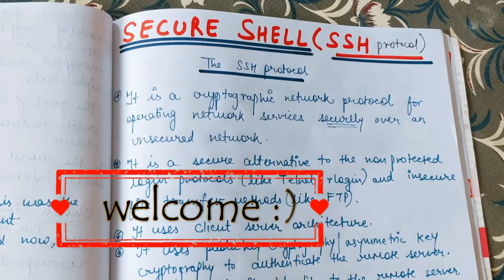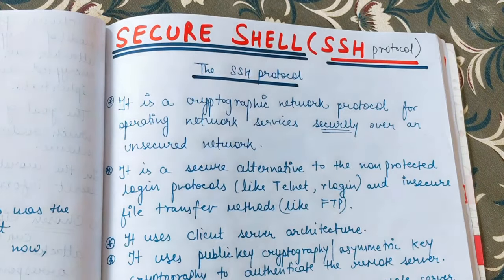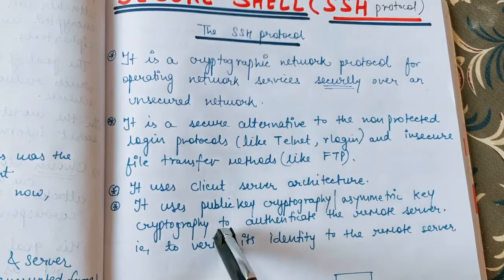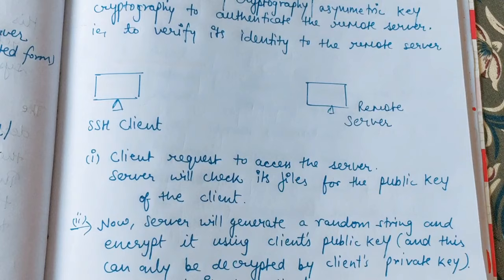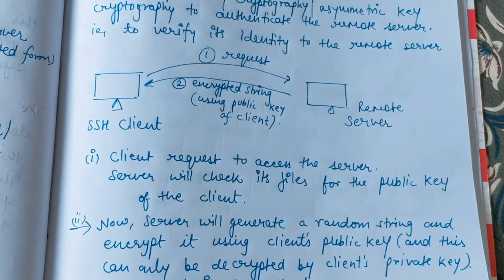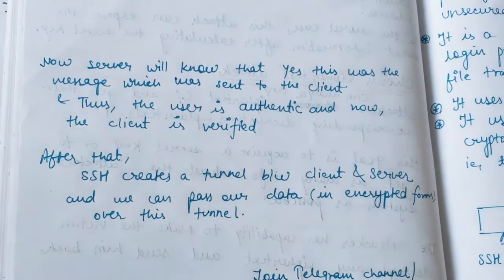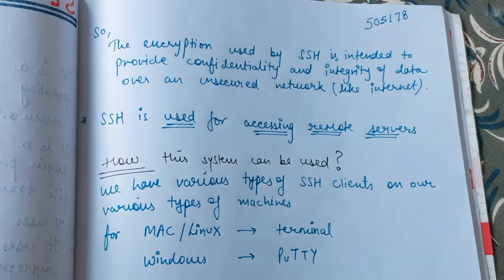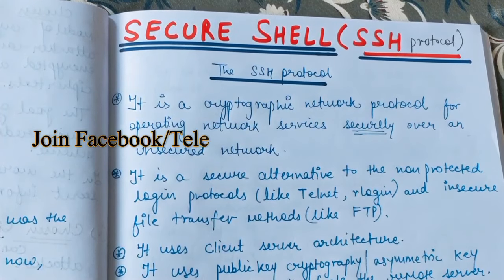SSH (Secure shell) protocol in Hindi | Secure shell protocol in Network Security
best Cryptography Lectures
Cryprtography by ABHISHEK Sharma

In this video,i have explained the Ssh Protocol in Network Security.

There are lectures related to different subjects on this channel.Do check them out, guys.